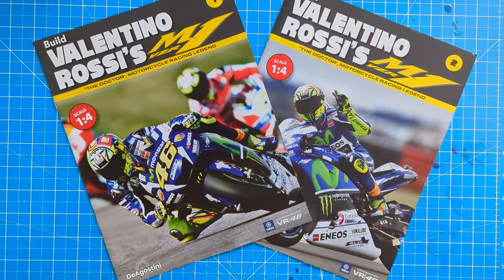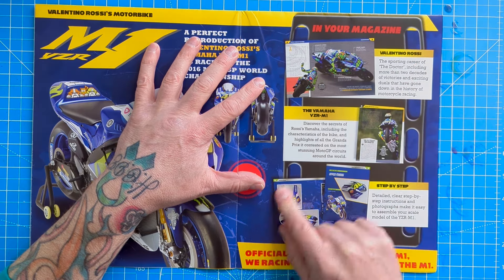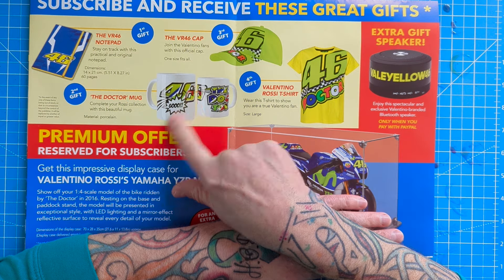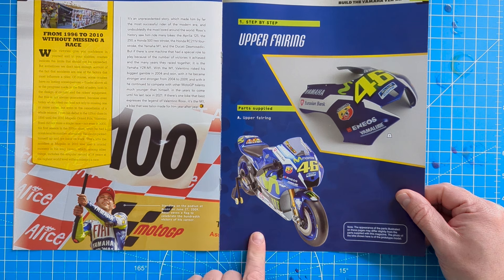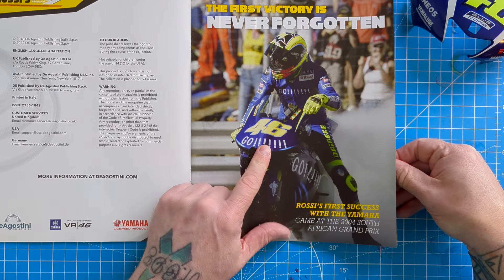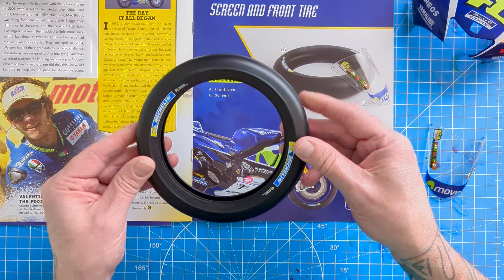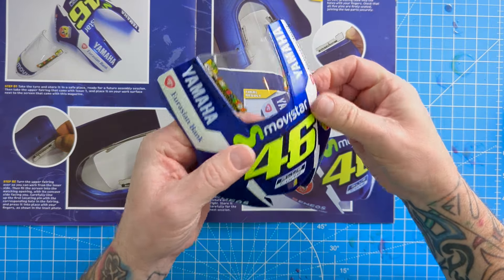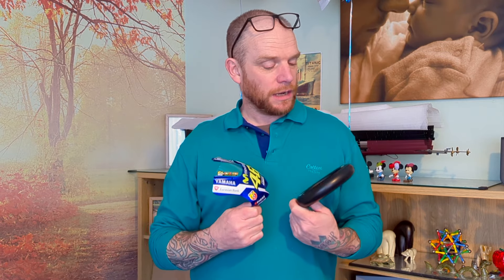BUILDING THE VALENTINO ROSSI YZR M1 YAMAHA from DeAgostini.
New build time, stages/parts 1 and 2 of the 9 times World Champion Valentino Rossi's YZR M1 Yamaha. I'm a huge Rossi fan and can't wait to see this bike come together. So sit back and watch this introduction to this epic build.

Hero Theme   -   MK2